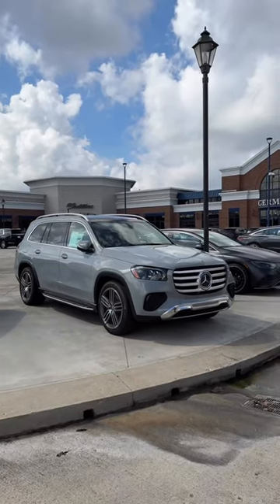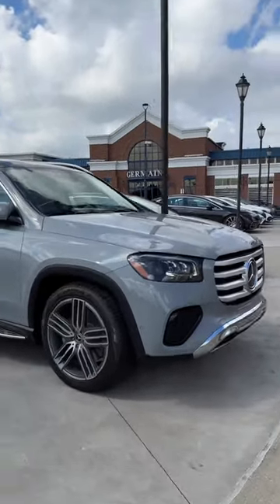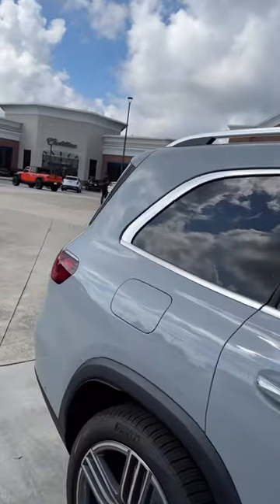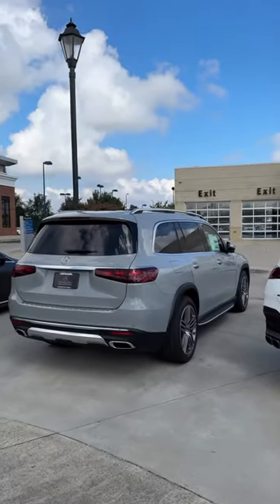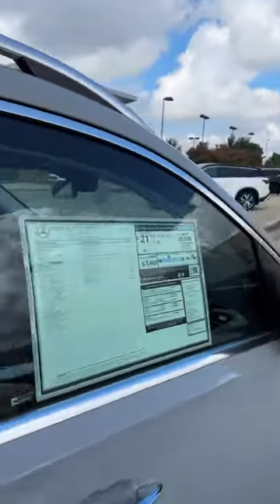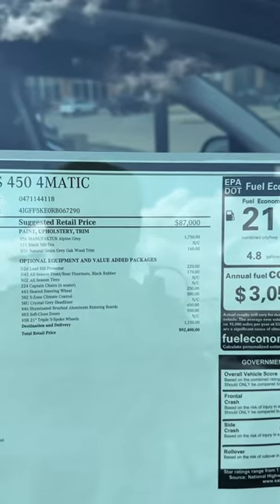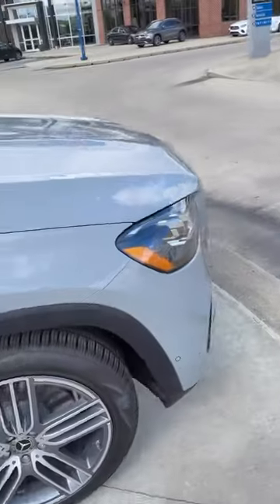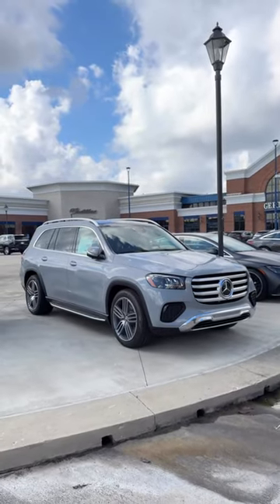2024 Mercedes-Benz GLS 450 in Manufaktur Alpine Grey 💨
The new 2024 GLS excels in every area, from effortless style to innovative features.🦾🦾🦾

From effortless style to ingenious features, the new 2024 GLS is top of the class in every subject.
Presenting the pinnacle of excellence, the new 2024 Mercedes-Benz GLS takes a page from its Maybach counterpart for an unforgettable driving experience.
At the onset, the captivating radiator grille leads into its high-gloss black surround for a sleek aesthetic. The new LED taillights showcase an illuminated signet formed by three horizontal blocks making for a memorable exit.

Climb inside to discover its astounding comfort and profound intelligence for yourself. Starting with the interior area, this SUV provides plenty of room for up to seven passengers to sit comfortably. The luxurious interior, which includes options like the Catalana Beige and Bahia Brown leather upholsteries, will astound those very fortunate travelers. Previously available only on the Maybach GLS, this stunning vehicle now has MANUFAKTUR Piano Lacquer Flowing Lines trim and Silver Shadow finish on the climate control vents.

There is an entire universe of possibilities hidden inside the central display. Three display types are featured in the newest Mercedes-Benz User Experience (MBUX) infotainment system, which has a redesigned appearance. Select from seven color schemes in Classic, Sporty, and Discreet, which when combined with the ambient lighting, produce a visual symphony. The Off-Road Mode in MBUX elevates that symphony even further by turning data like gradient, lateral inclination, compass, and steering angle into a visual experience.

This machine offers more than just grace and brilliance; it also has muscle. This SUV is prepared to handle everything you have with ease thanks to its 7,716 lb maximum towing capacity, Trailer Maneuvering Assist, and redesigned Trailer menu in the center display.

Performance
- GLS 450
375 hp and 369 lb-ft of torque (+ 20 hp and + 148 lb-ft with added electric boost)
- AIRMATIC suspension as standard
- 0–60 mph in 5.8 (est.)

GLS 580
- 510 hp and 538 lb-ft of torque (+ 21 hp and + 184 lb-ft with added electric boost)
- 0–60 mph in 4.7 seconds (est.)
- Top speed of 130 mph
- Available Off-Road Engineering Package

Design
- Mercedes-Benz User Experience (MBUX) with Voice Control multimedia system based on artificial intelligence, with MBUX Augmented Video
- 4MATIC all-wheel drive with off-road driving mode with Downhill Speed Regulation and Transparent Hood
- Latest generation steering wheel with touch control
- Two USB ports with 100W output
- Two new paint colors: Twilight Blue metallic and nonmetallic MANUFAKTUR Alpine Grey
Silver Shadow finish on louvers and climate control vents.